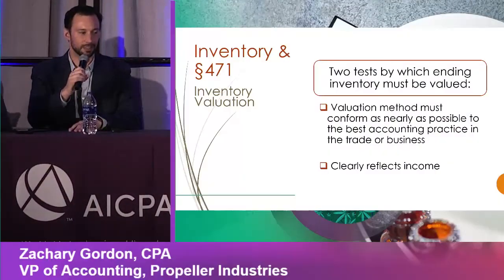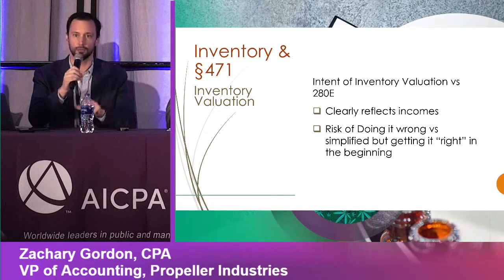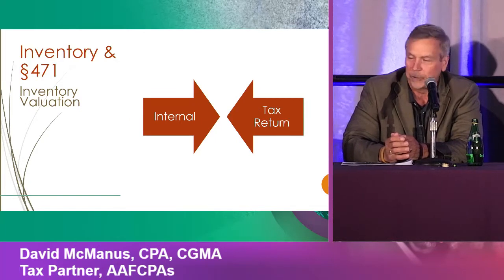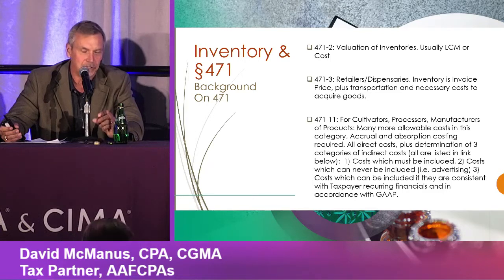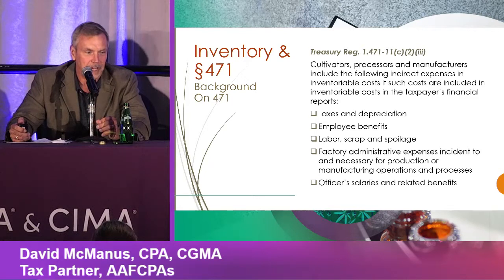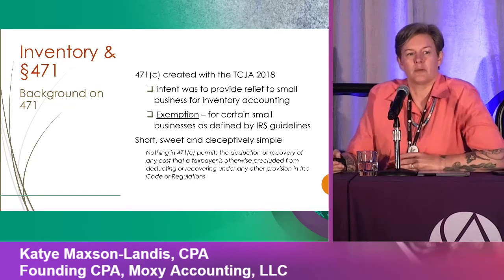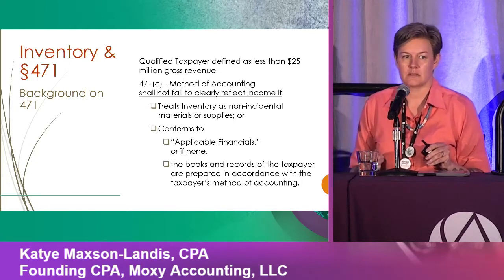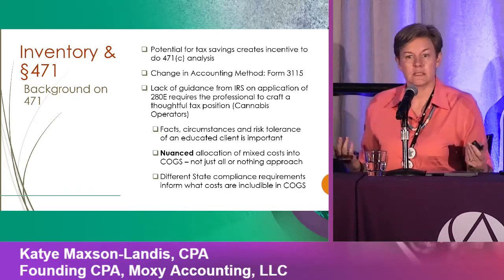AICPA/ CIMA Conference 2022. Inventory Costing and 471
In this session you will revisit things you wish you never skipped over in college. Learn about full absorption cost accounting, cost accounting techniques, the application of code section 471 and what challenges exist in standing up to IRS scrutiny.

Learning Objectives:
Identify cost accounting principles and their intersection with tax
Understand methods of cost accounting
Learn about full absorption accounting and why it is used

Speakers:
Dave McManus
Katye Maxson-Landis
Zachary Gordon